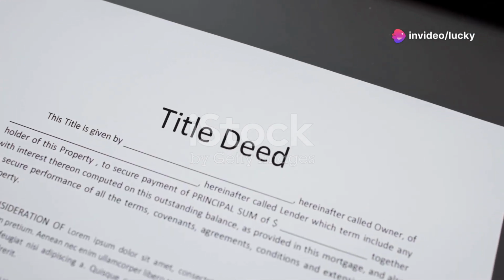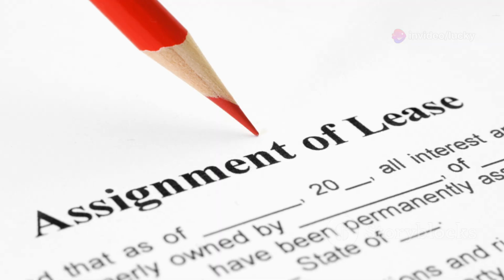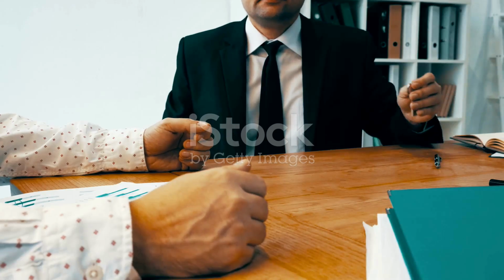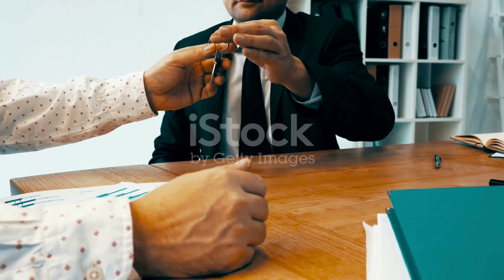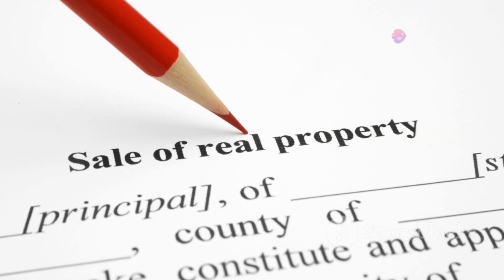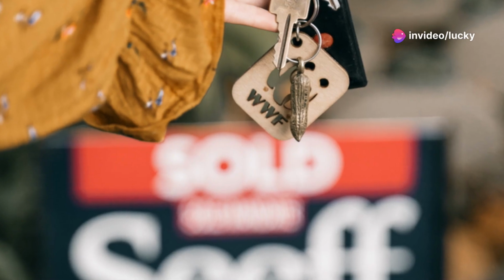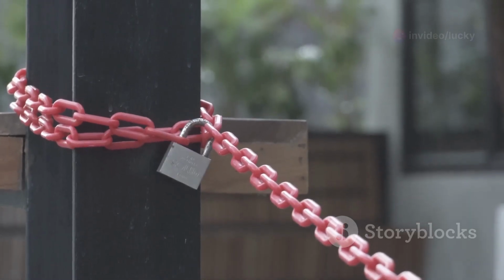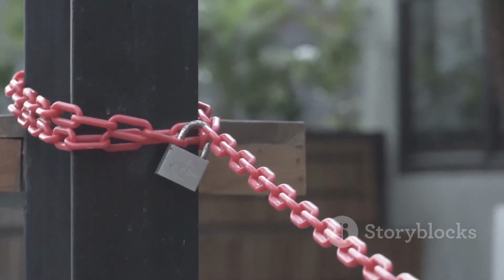Understanding Property Transfer of Property Act